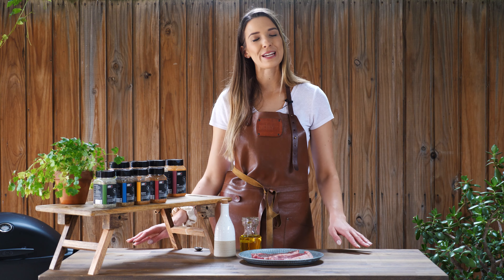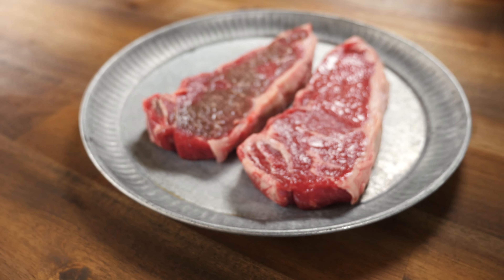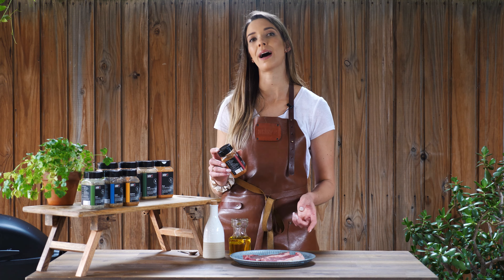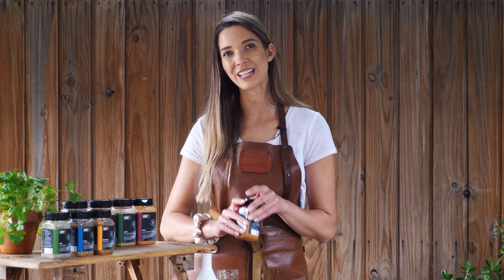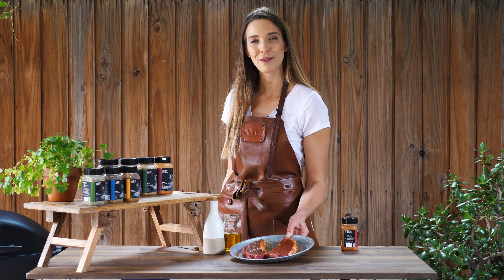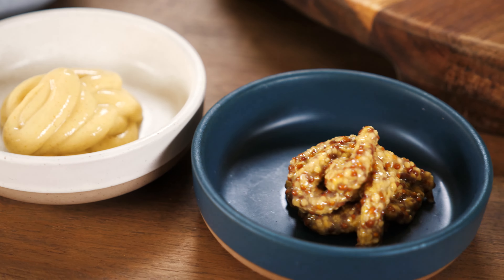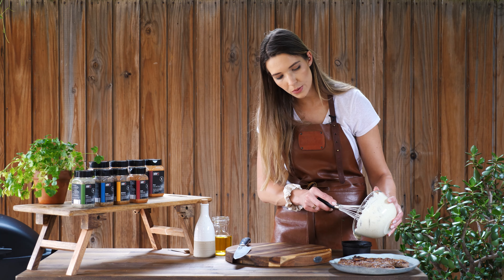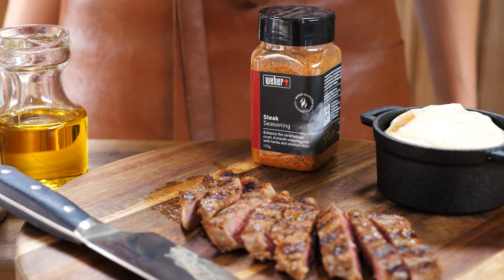Porterhouse Steak with Weber Steak Seasoning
The humble steak is incredible on the barbecue, but use our new Weber Steak Seasoning for even more smokey, savoury flavour and create an amazing crust!